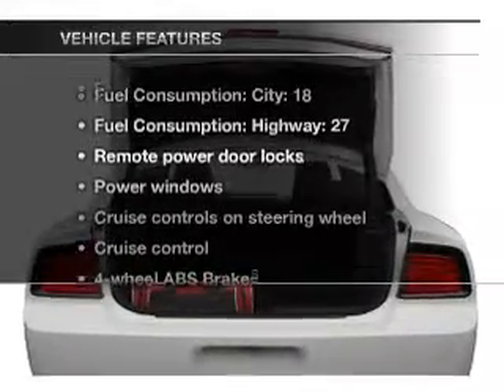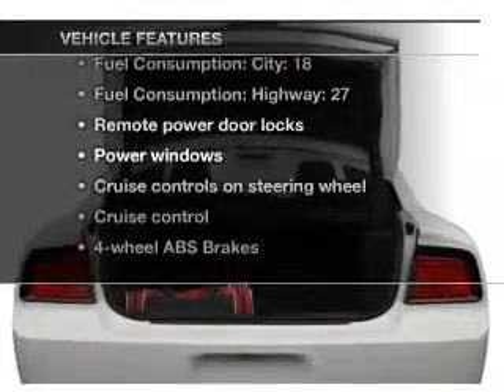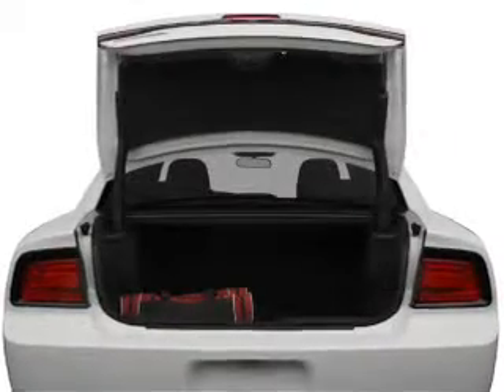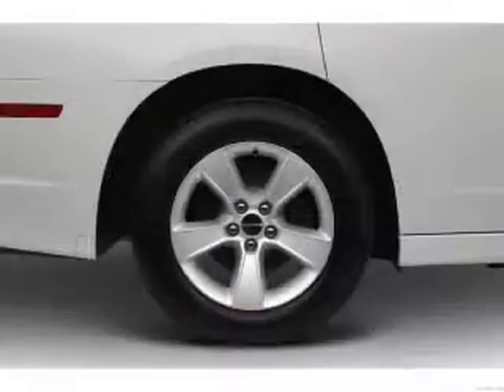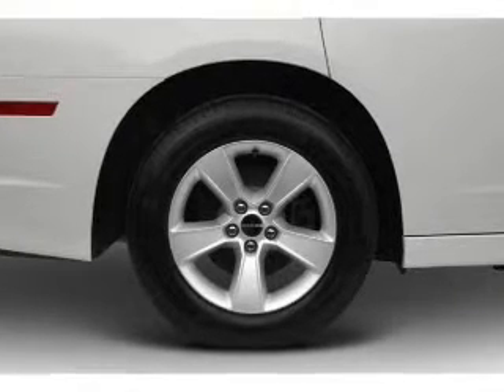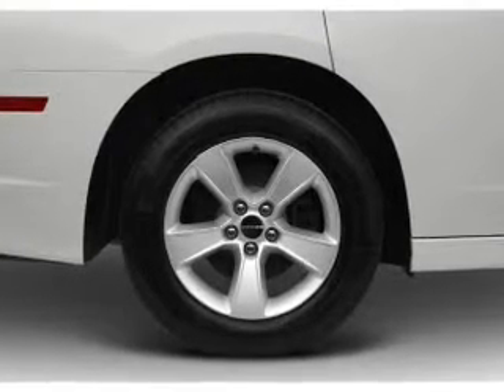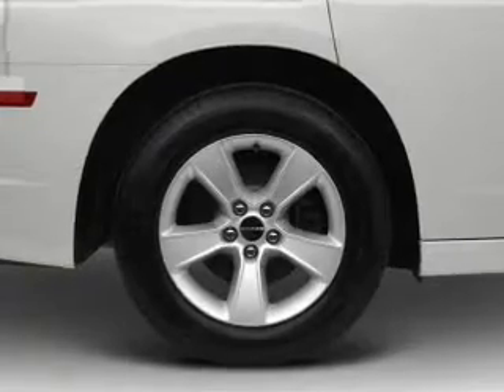2012 Dodge Charger - Little Rock AR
Year: 2012
Make: Dodge
Model: Charger
Trim: SE
Engine: 3.6 liter 6 cylinder 24 valve
Transmission: Automatic
Color: Red Line
Mileage:
Address:
4600 South University Ave